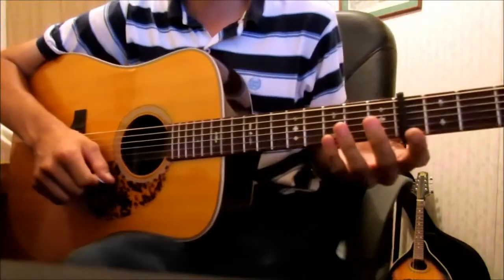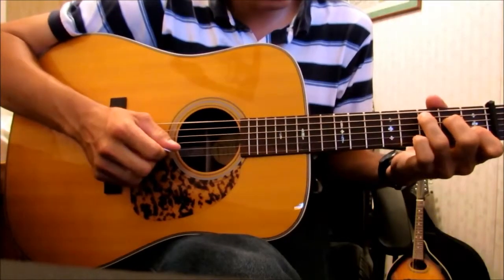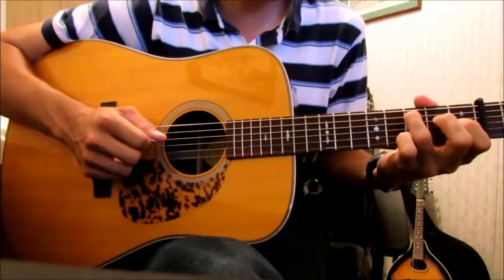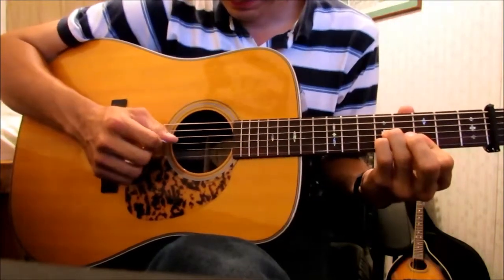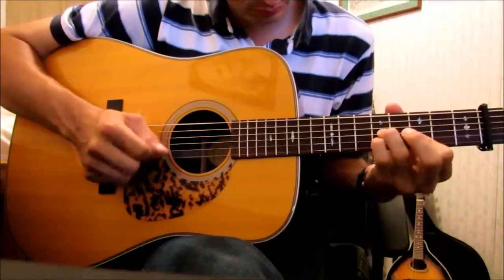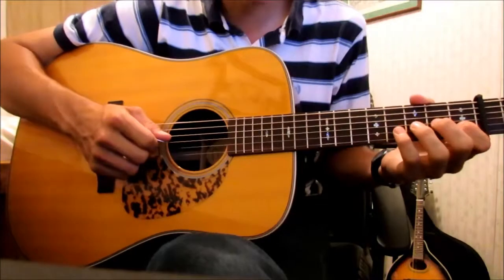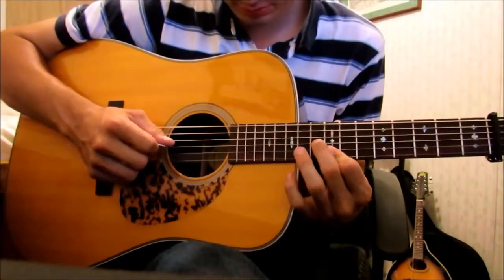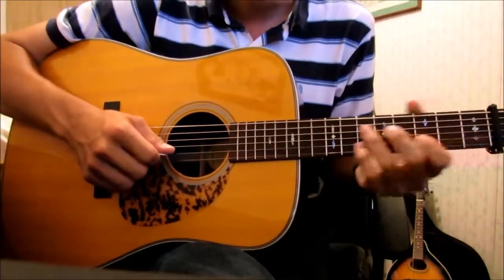Nellie Kane Bluegrass guitar break lesson in C (E)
Guitar break for the Hot Rize song 'Nellie Kane', out of C position.

I have a running list of songs to teach breaks on (and I need suggestions!), and if I can do your request, I'll definitely make a lesson on it. Also, if you have any trouble with the break, post a video response and I'll watch it and get back with you. Thanks!